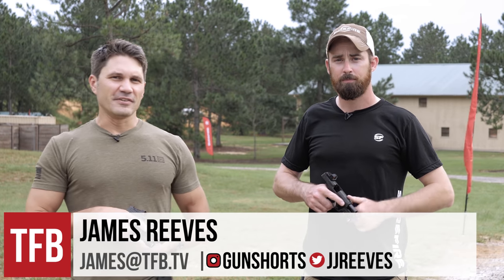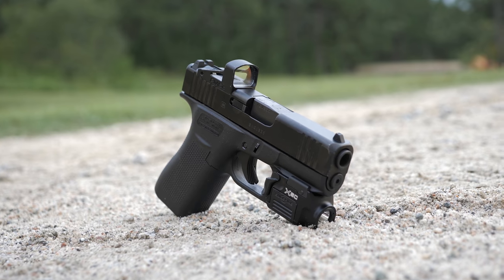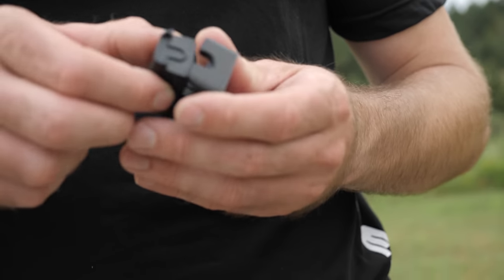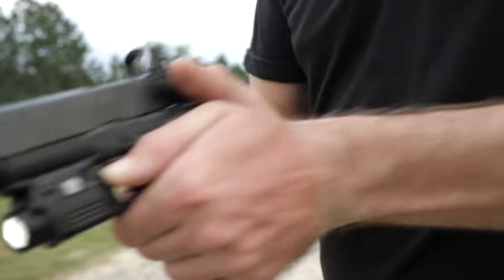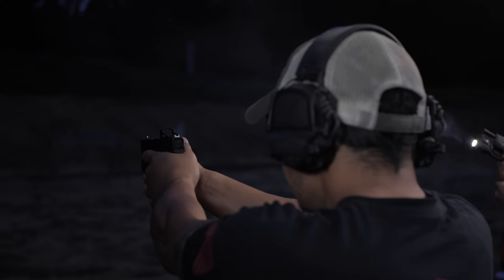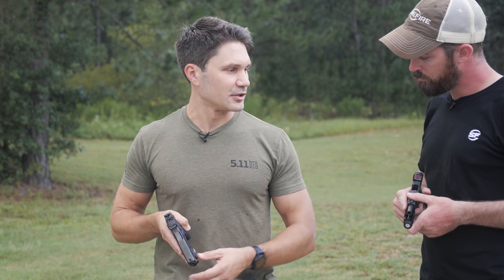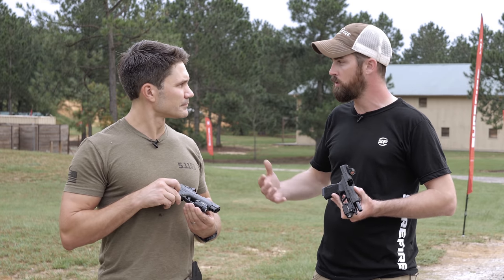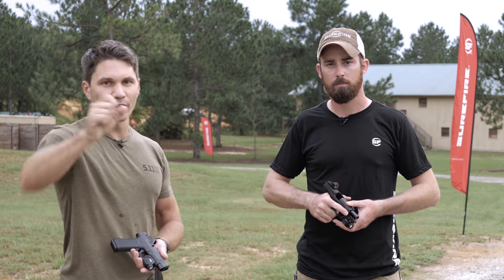Finally, a Strong Light for Carry Guns: The Surefire XSC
In this episode of TFBTV, James Reeves meets with Surefire to talk about their brand new light made SPECIFICALLY for ultra compacts like the Glock 43X, Glock 48, Sig P365XL, and Springfield Armory Hellcat. Is this the best ultra compact light on the market today? You be the judge today on TFBTV.